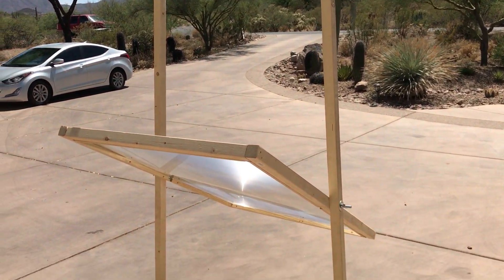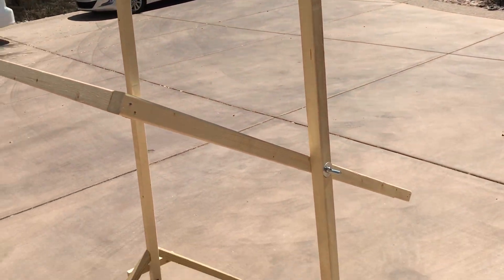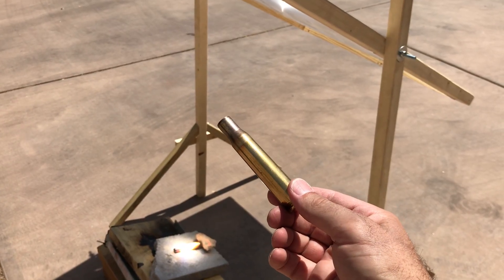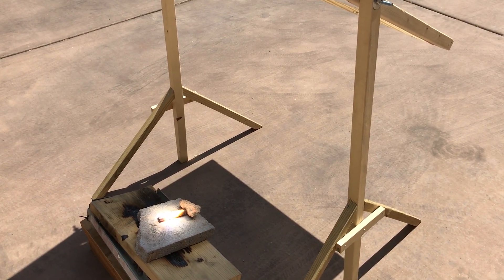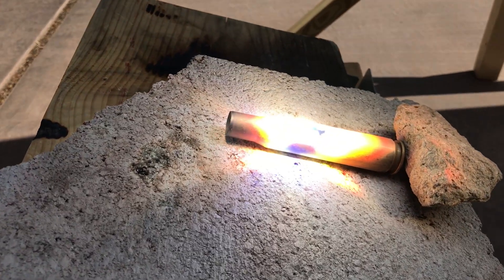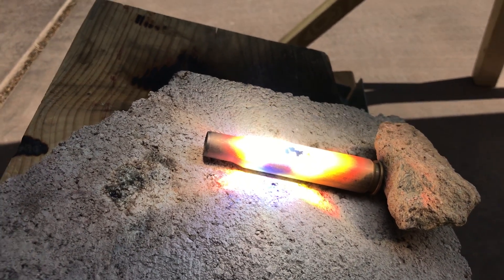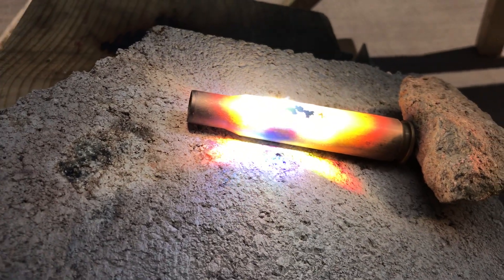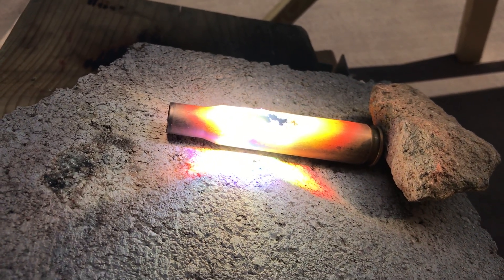Solar Death Ray Melts empty 50 Cal Brass Rifle Casing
Casing from spent 50 Cal round melts under focused sunlight from Fresnel lens taken from old projection TV.